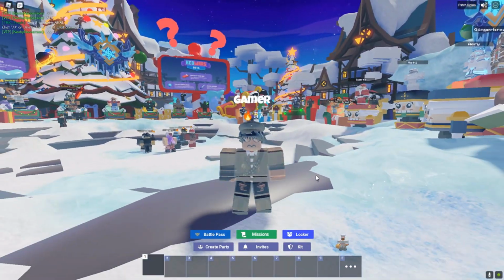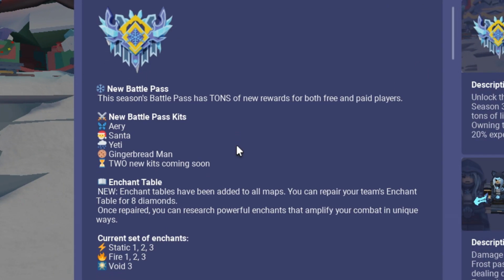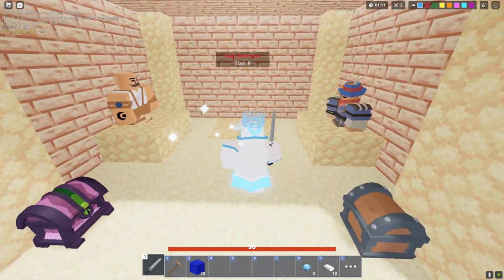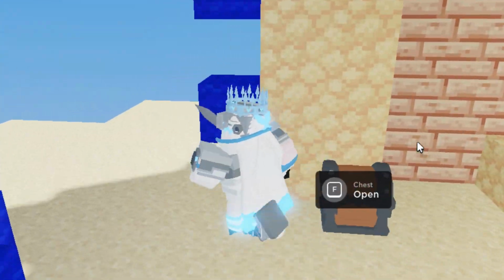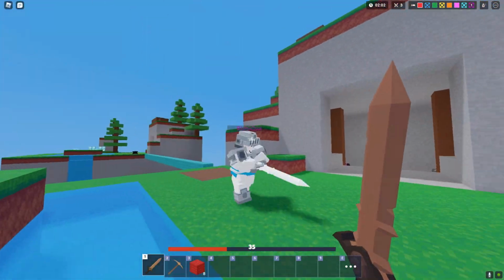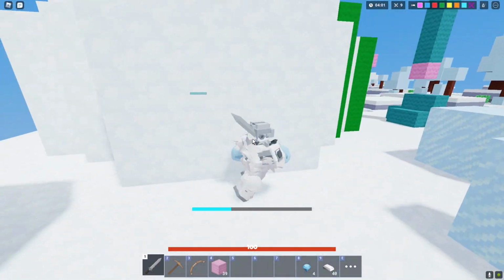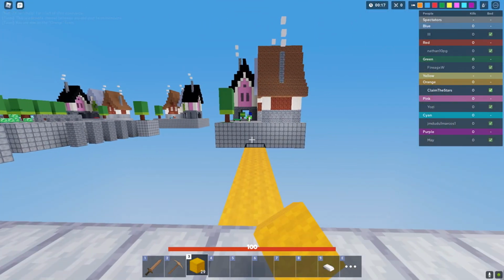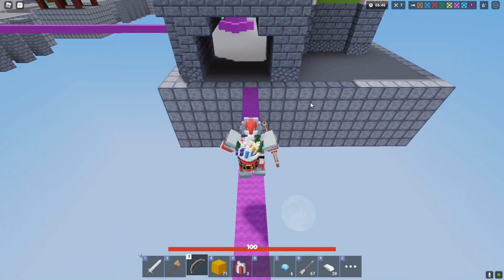PLAYING WITH NEW SEASON 3 KITS | Roblox BedWars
OKay okay chill im late dont B mad plz took me a while to get this video and thumbnail done lol so i hope you enjoy!

I hacked @passworcl btw ez (Jk go sub to him)